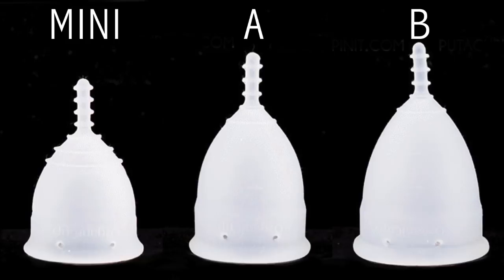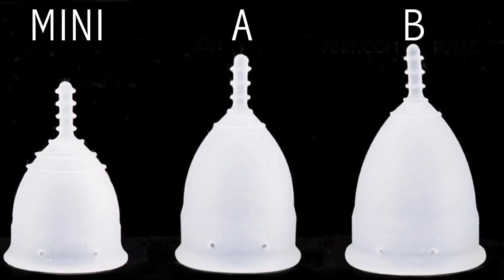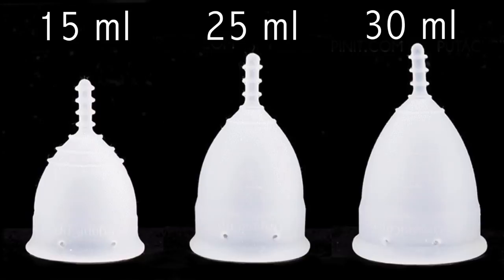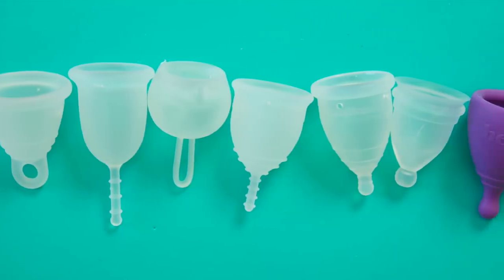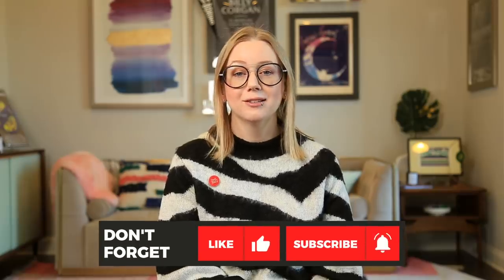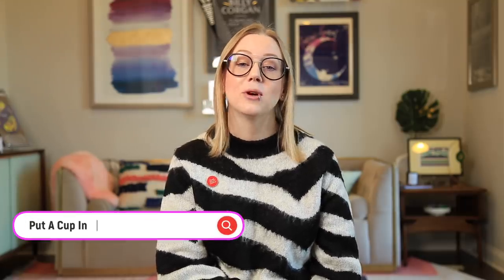OrganiCup Review | with new OrganiCup Mini Comparisons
Kim tested the OrganiCup and shares her thoughts- plus look for a special comparison section of this review showcasing the new OrganiCup Mini menstrual cup for teens compared to many other petite menstrual cups available at 10:00. It's one of the smallest menstrual cups available and could be the perfect starter cup for a first time teenaged cup user.

This was an easy menstrual cup review and thankfully it worked perfectly without any issues so at least for Kim this is a new Goldilocks cup!